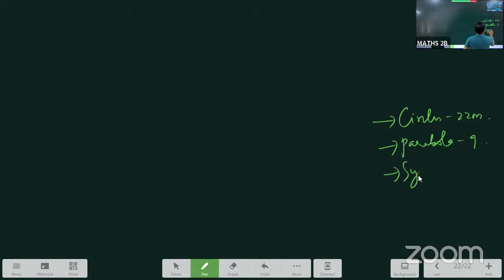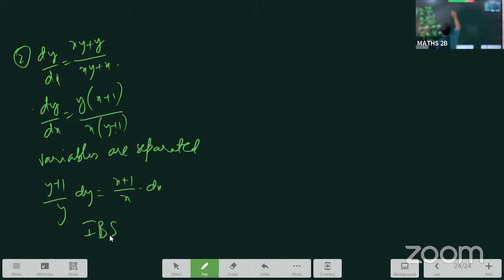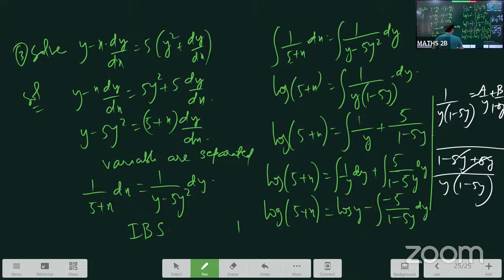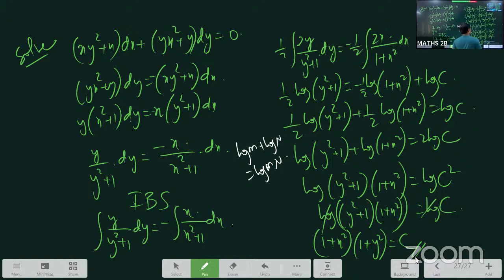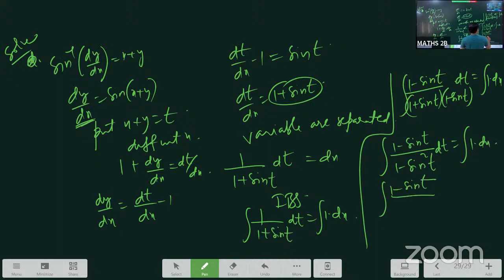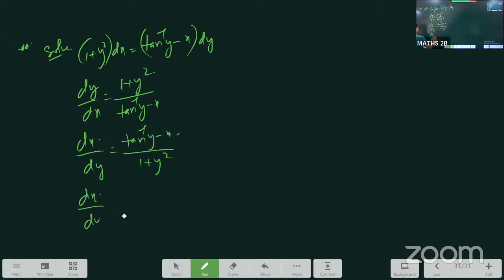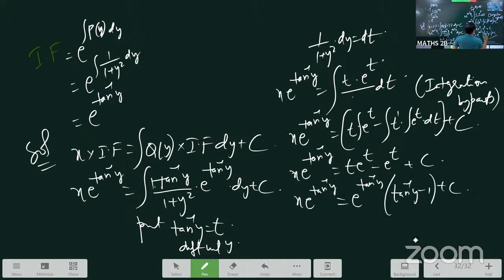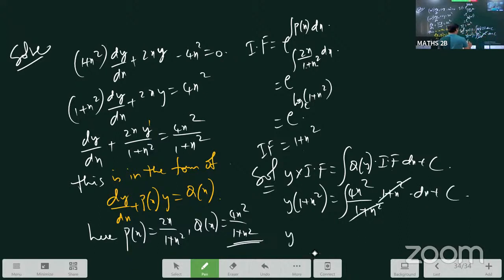MATHS 2B - SIASAT- MS INTENSIVE SUPPLEMENTARY COACHING 04-06-2023